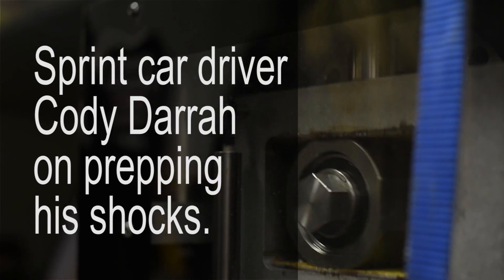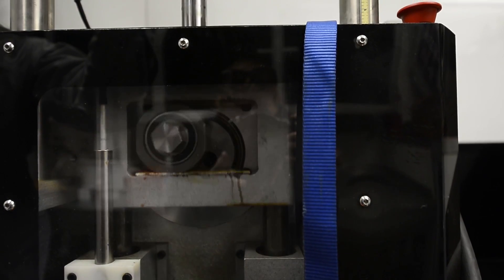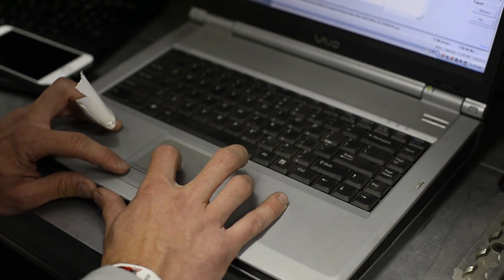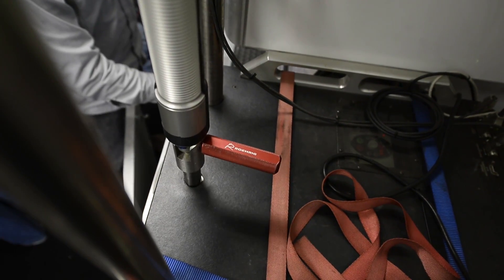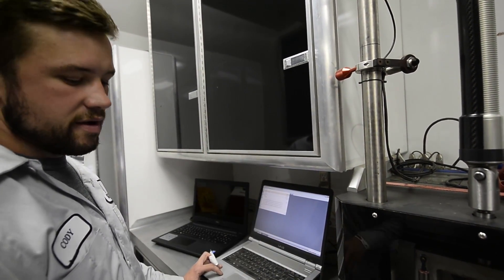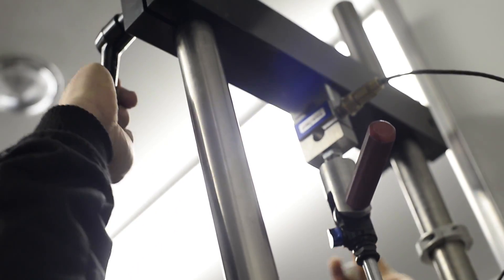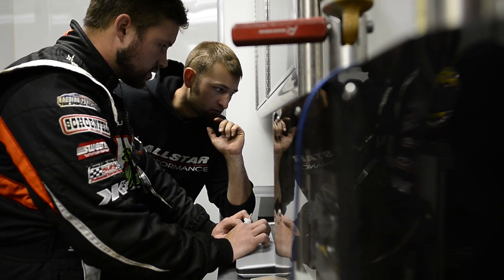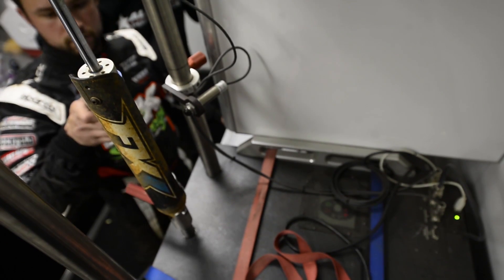Cody Darrah: How sprint-car teams use shock dynos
York, PA, area sprint-car driver Cody Darrah explains how he uses a shock dynamometer to study and adjust his shocks between races during an All Star Circuit of Champions (@ASCoC) race at Williams Grove Speedway.